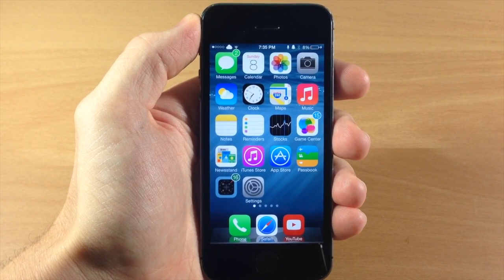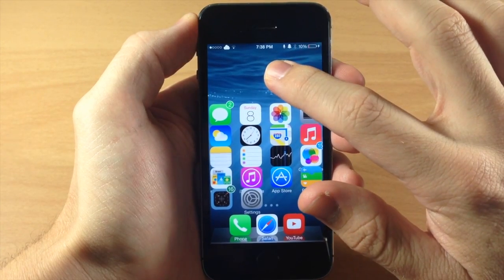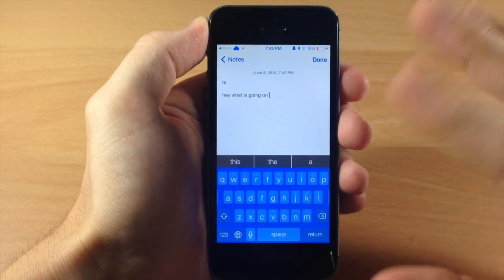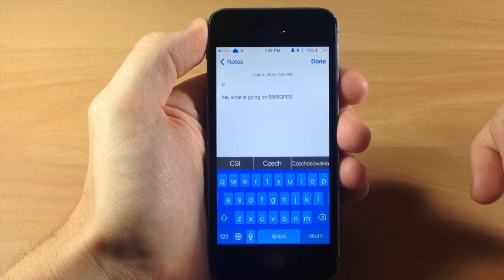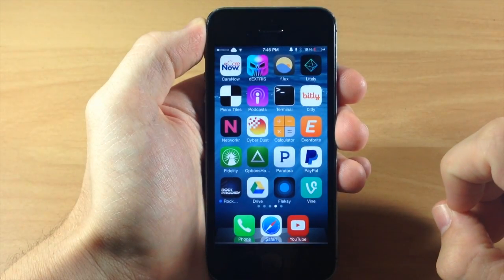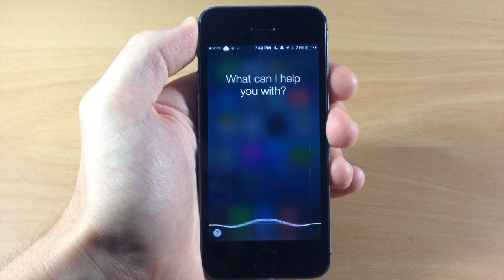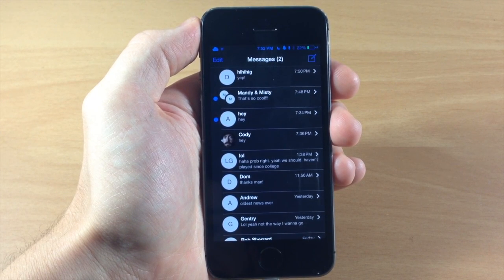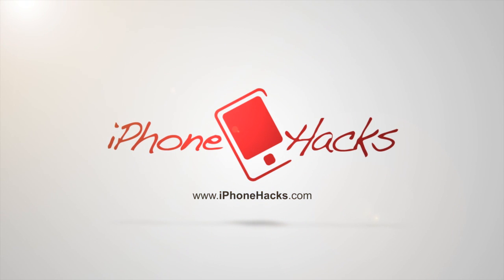How to Get iOS 8 Features in iOS 7 Right Now - iPhone Hacks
Here are some iOS 7 tweaks that will allow you to get the same features in iOS 8 on your iOS 7 device.